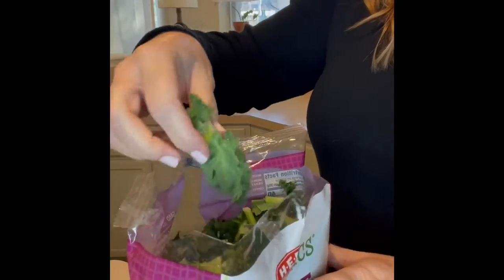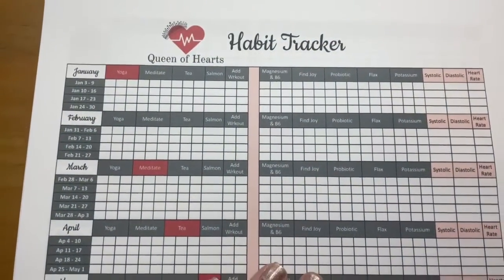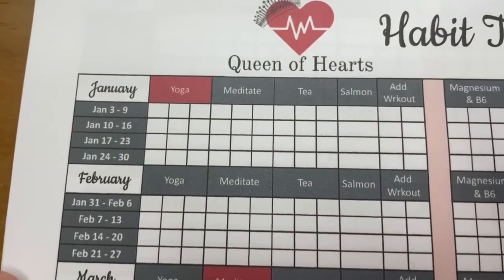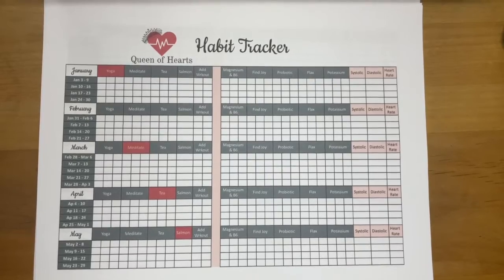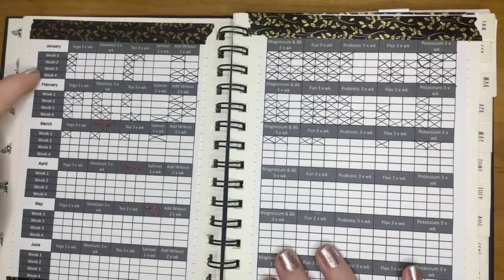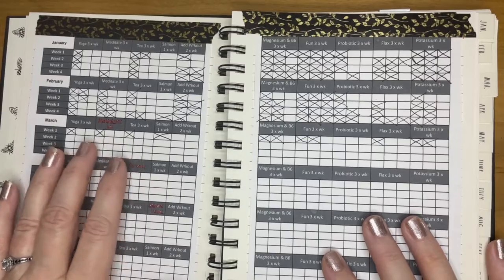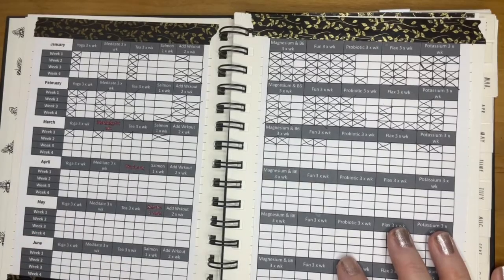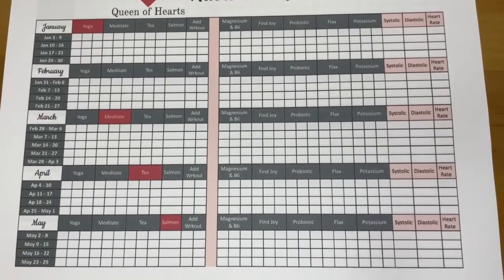Habit Tracker for Blood Pressure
I created a habit tracker to keep me focused and organized as I lowered my blood pressure. Today I share how I use it and how you can get your own.

MENTIONED

RESOURCES

My Novels

I am not an MD or RN or any of the intelligent, dedicated people who work in the western or eastern medical fields. I am not a licensed nutritionist. I am not a trainer or physical therapist. I am not a purveyor of Sight or a member of the clergy. Your body, heart and soul are not things on which I am qualified to comment. This project is an attempt to heal my own body, heart and soul. I am merely sharing my journey with you. Please talk to your doctors, do your own research (with reputable sources), and listen to your own body.